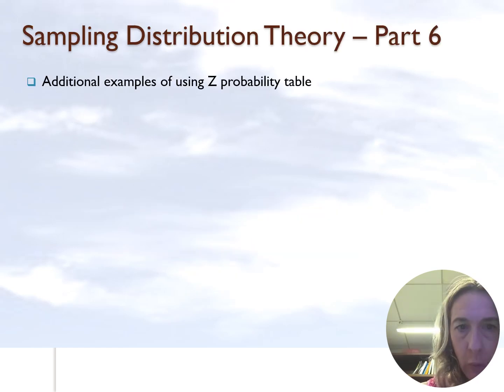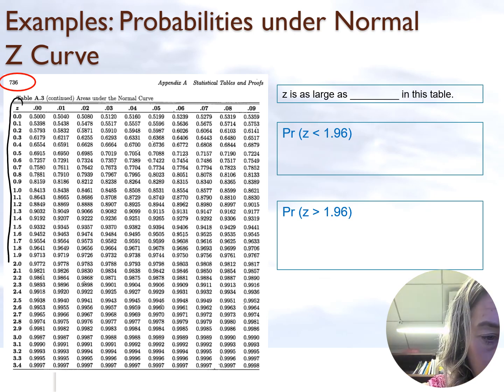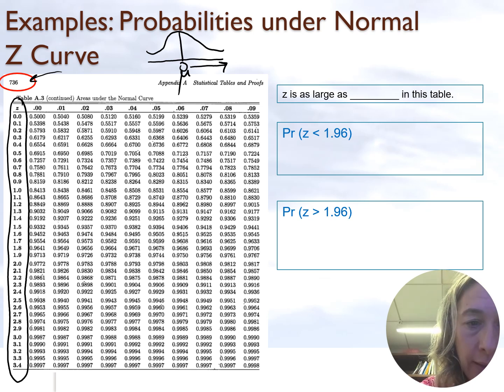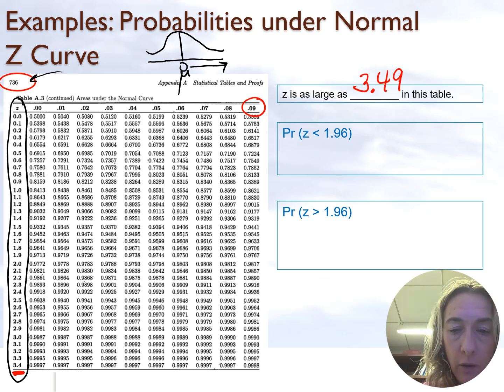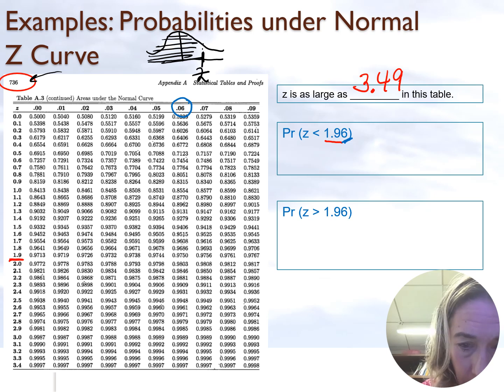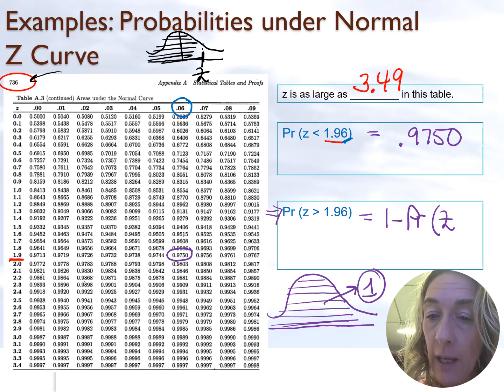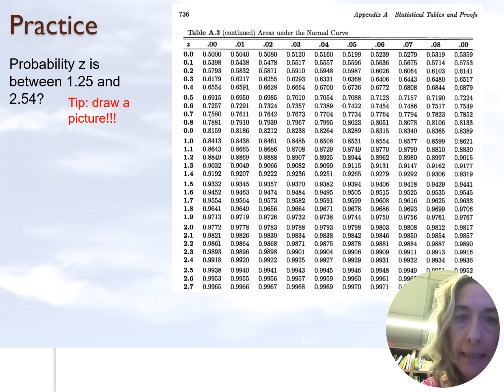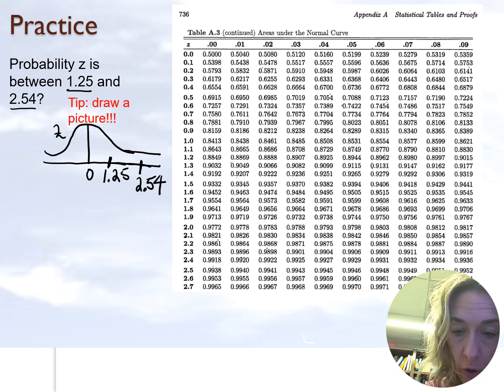V11 - Sampling Distribution Theory (Additional Examples with Z Table)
This video provides additional examples of using the Z table to determine & calculate probabilities or areas under the standard normal curve.